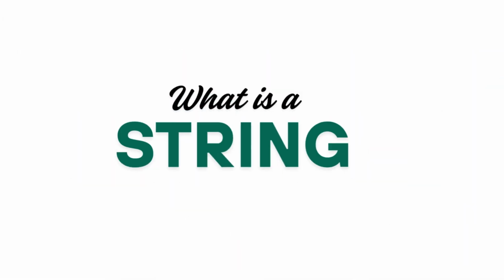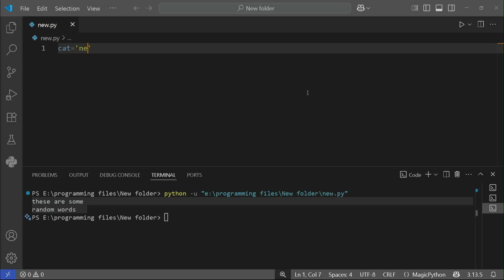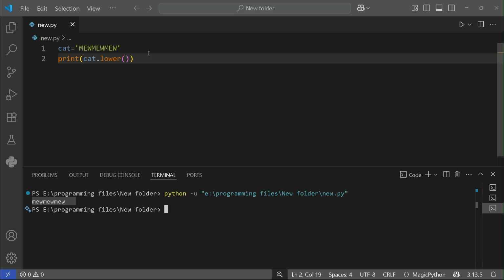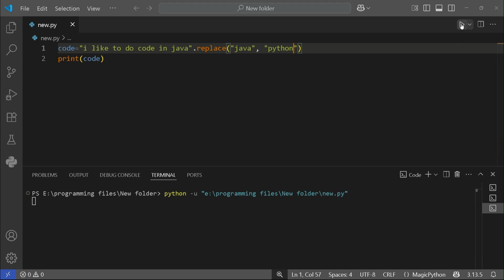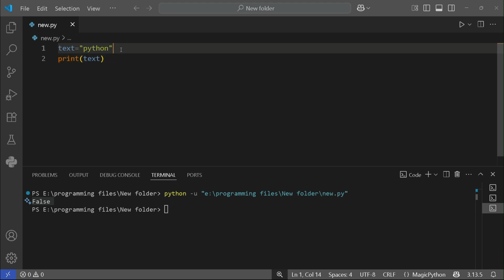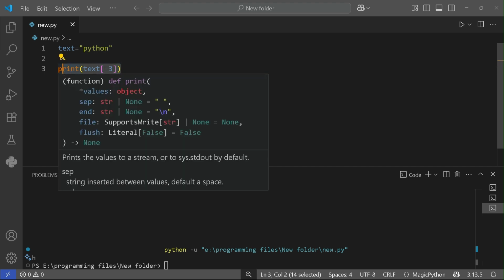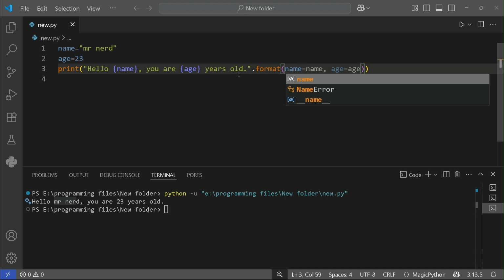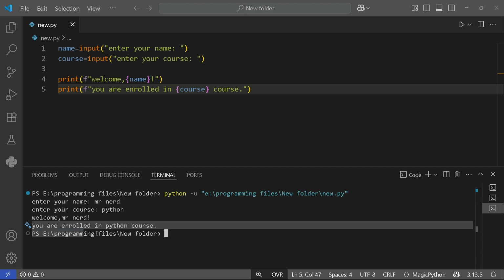Strings in Python | Python Full Course for Beginners in VScode|Lecture 3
Welcome back to Prism Byte! In this beginner-friendly Python tutorial (Lecture 3), we’re diving into one of the most important and powerful features in Python  strings!

🎯 In this video, you’ll learn:
✅ How to create and store strings
✅ Useful string methods like .upper(), .lower(), .strip(), and .replace()
✅ String indexing and slicing techniques
✅ How to format strings using f-strings and .format()
✅ A mini project: Welcome card generator using string input!

Whether you’re just starting your coding journey or brushing up on the basics, this video will help you understand how to work with text in Python — clearly and easily.

📌 Make sure to watch till the end and try the mini project yourself!

⏭️ Next video: Python If-Else Conditions Explained (Episode 5)

📥 Need help or want the code? Check the pinned comment or description below.

🧠 Challenge: Comment “Strings mastered!” if you made it through the full episode!

chapters:
0:00 - introduction
0:18 - What is a string
0:31- Creating Strings
2:05 - Common String Methods
7:52 - Indexing And Slicing
10:35 - String Formatting
12:48 - Simple Project

learn string on python,prism byte,string in vscode python